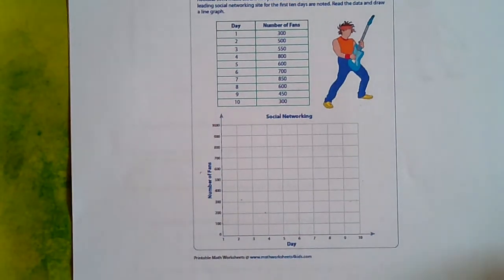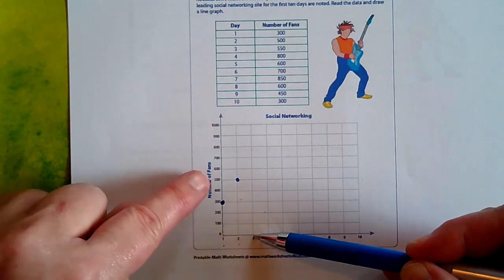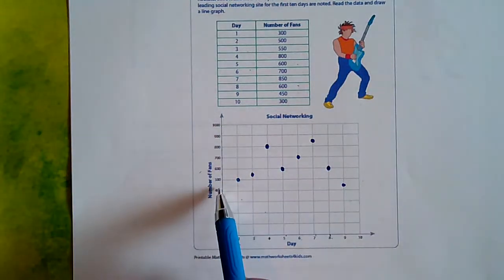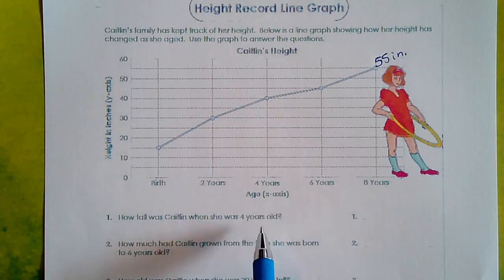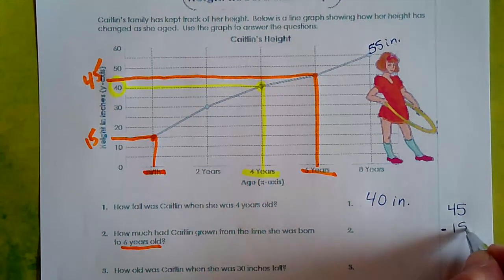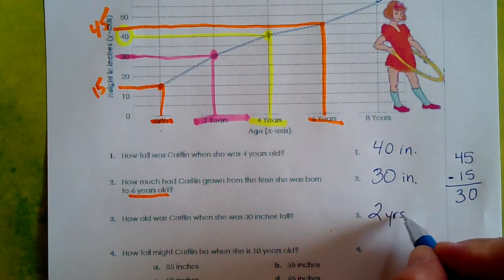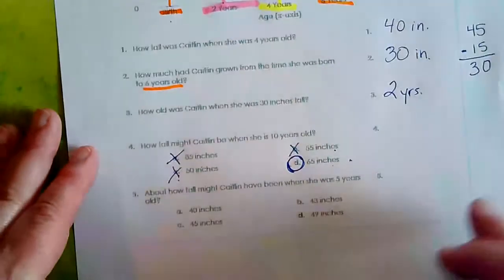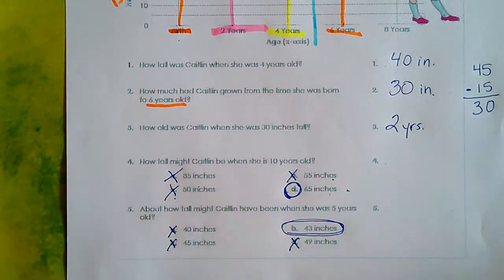Line Graphs ~ 5th Grade